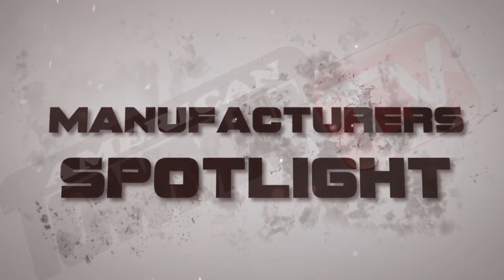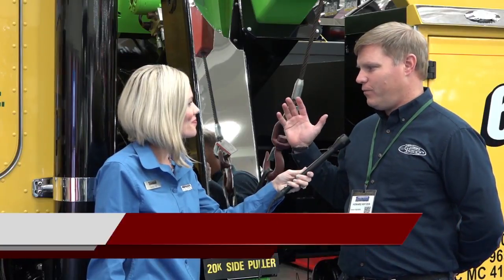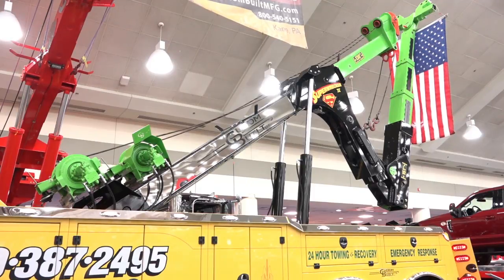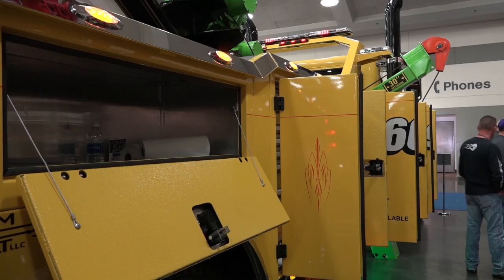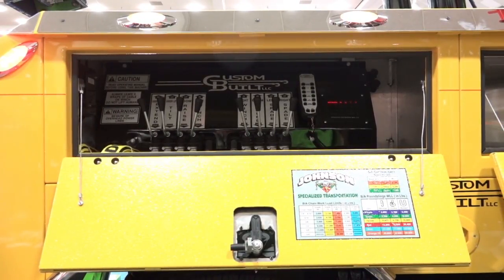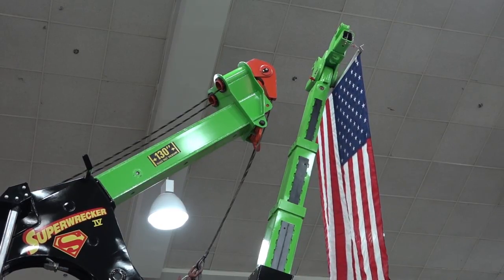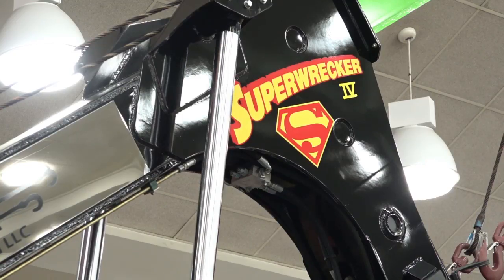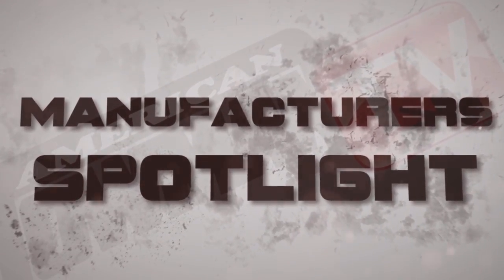Manufacturers Spotlight: Dangelo’s Custom Built Manufacturing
We feature Dangelo’s Custom Built Manufacturing at the American Towman Exposition in Baltimore, Maryland.   Hear from Howard Kritzer as he describes the features of the Custom Built CB 30 HD with a 20K Side Puller. Visit ATShowPlace.com for details.